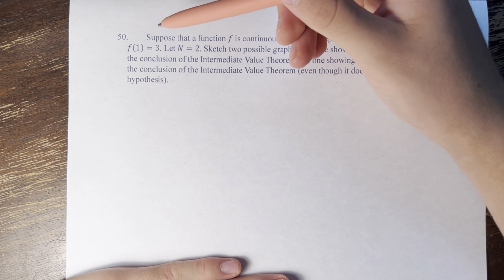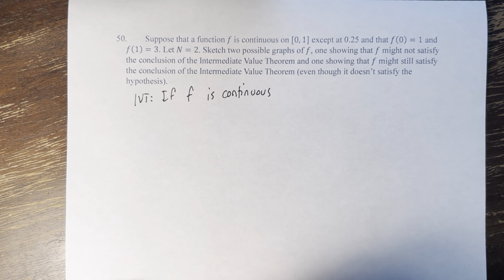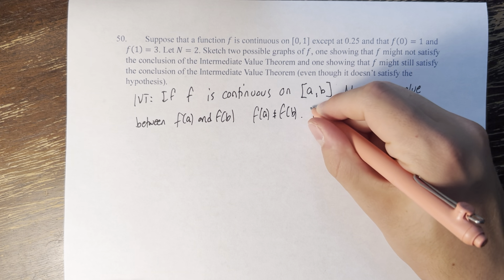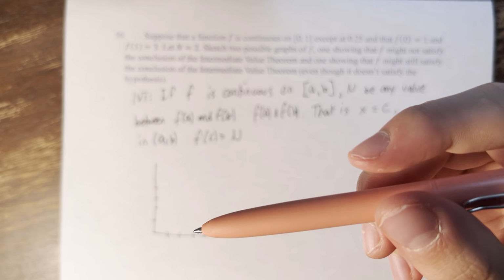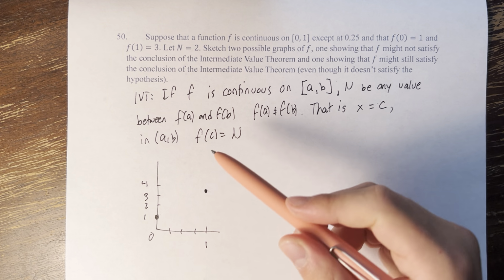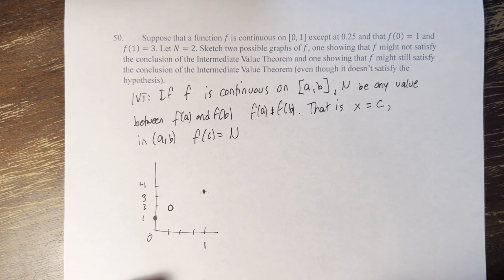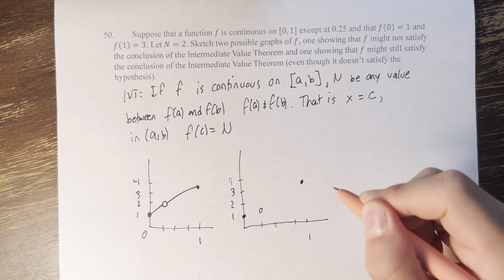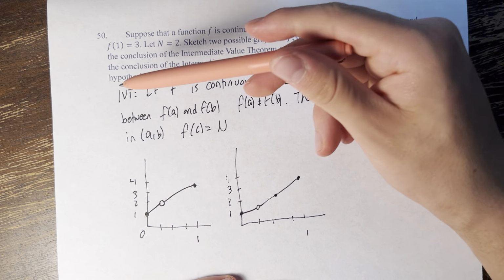50. Suppose that a function f is continuous on [0,1] except at 0.25 and that f(0)=1 and f(1)=3.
50. Suppose that a function f is continuous on [0,1] except at 0.25 and that f(0)=1 and f(1)=3. Let N=2. Sketch two possible graphs of f, one showing that f might not satisfy the conclusion of the Intermediate Value Theorem and one showing that f might still satisfy the conclusion of the Intermediate Value Theorem (even though it doesn’t satisfy the hypothesis).

Calculus: Early Transcendentals
Chapter 2: Limits and Derivatives
Section 2.5: Continuity
Problem 50